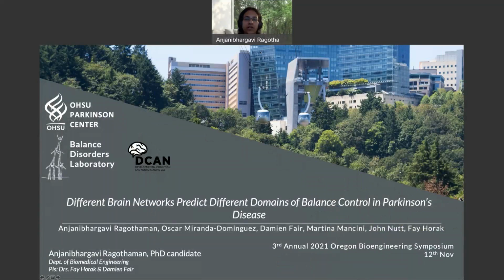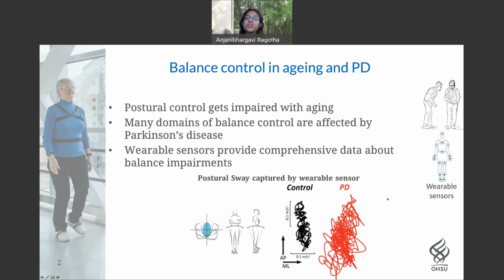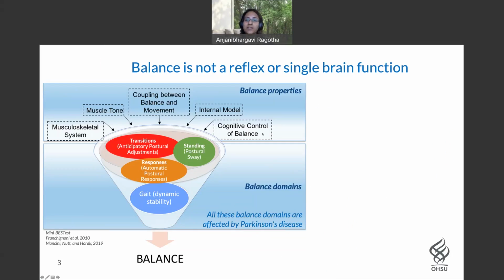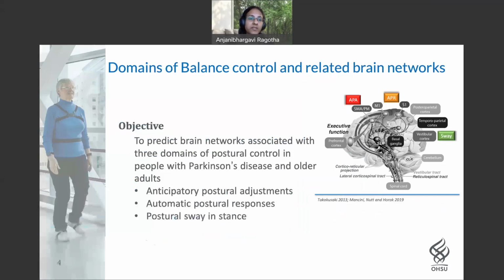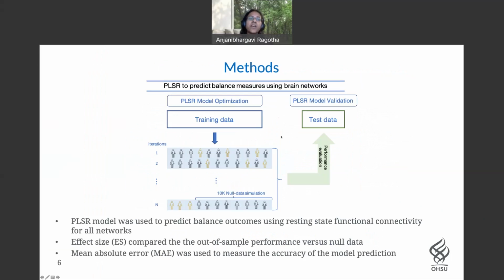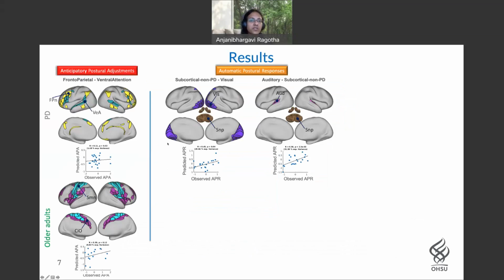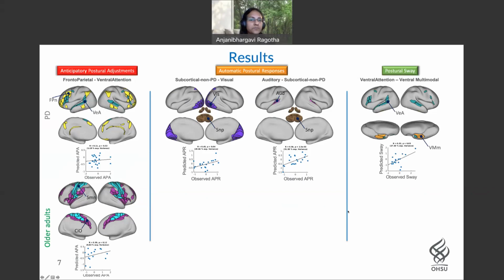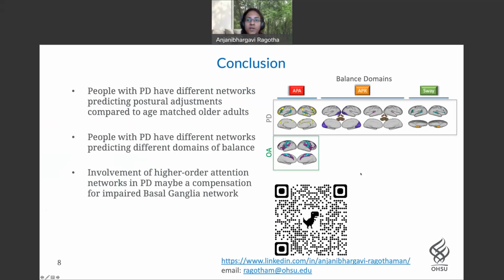Brain Networks Predicting Different Balance Domains in Parkinson's Disease